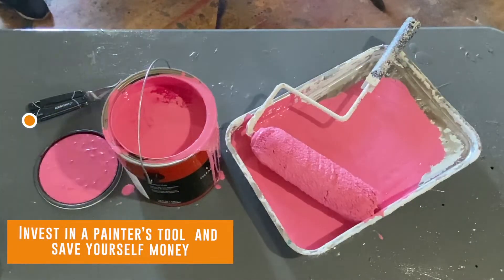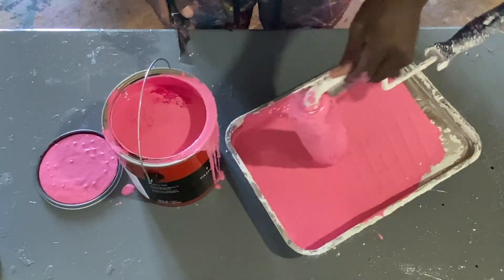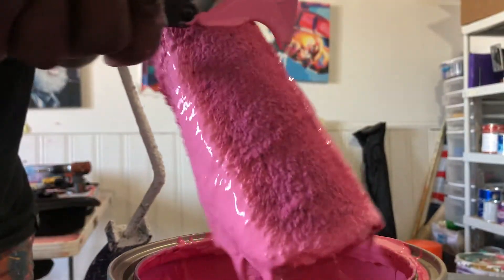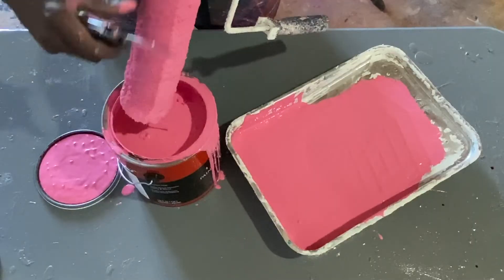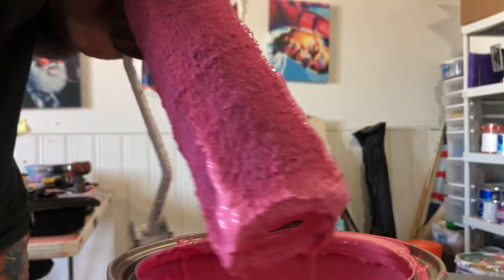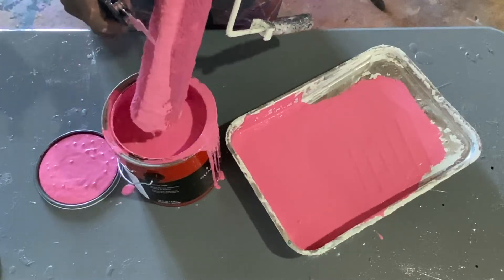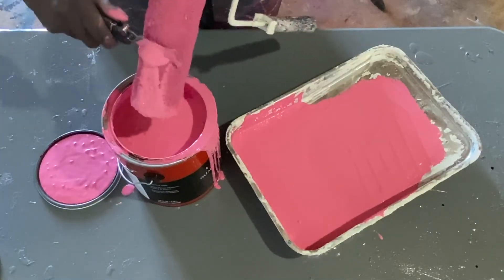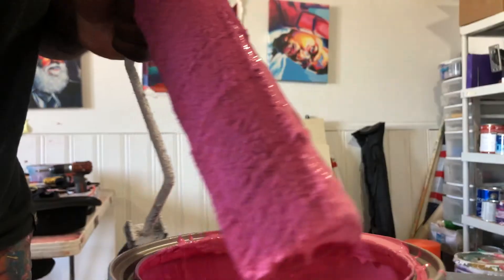How to properly clean a paint roller with a painters tool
I wanted to share a video that shows artists how to properly clean a paint roller to reclaim all the paint that builds up in the roller. This is something that you should do to save money and resources. Art ain't cheap!